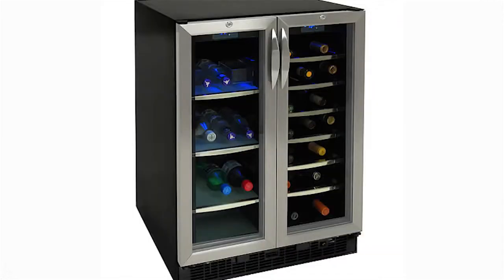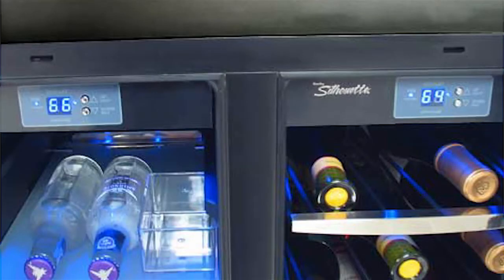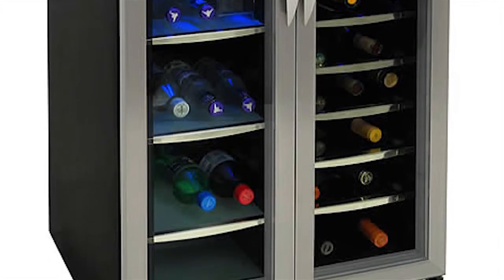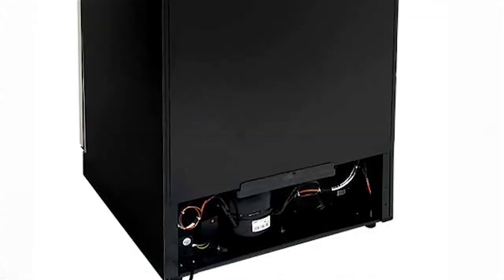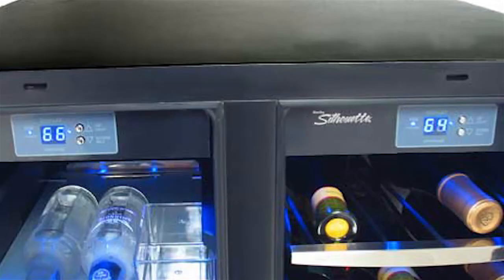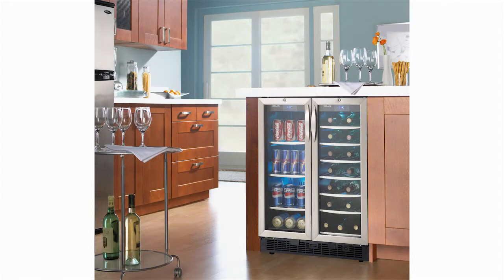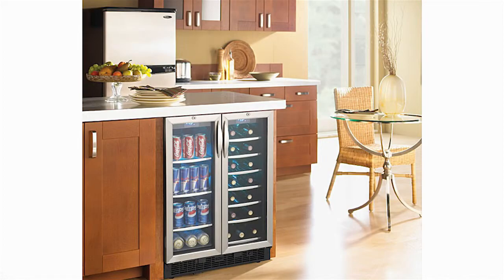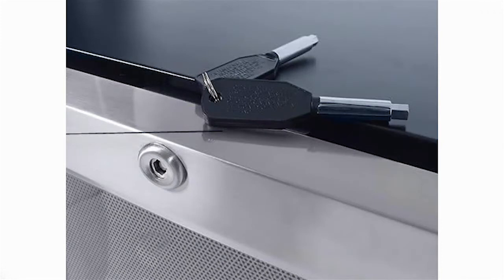Danby Dual Zone 5.0 Cu. Ft. Built In Beverage Center- DBC2760BLS